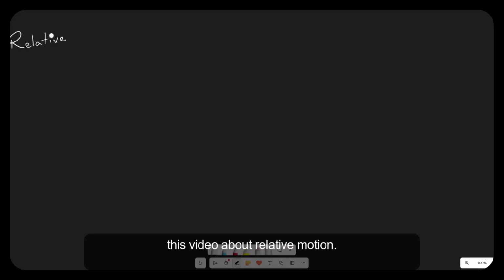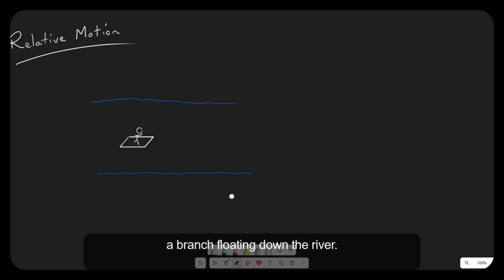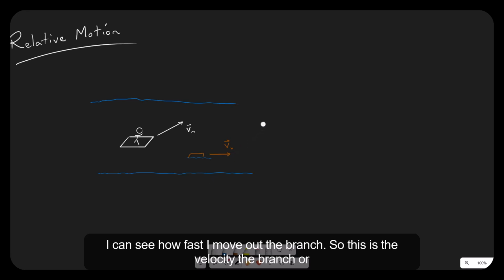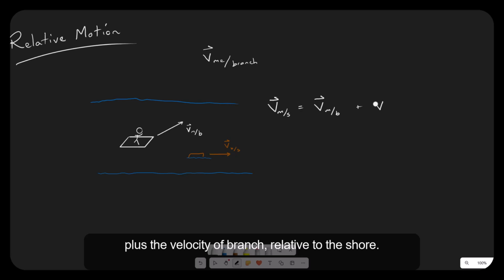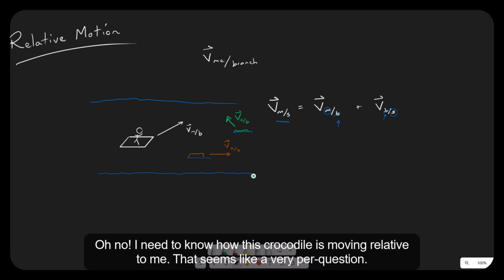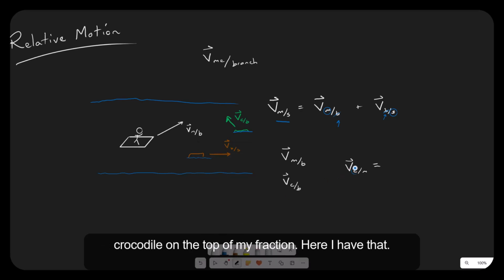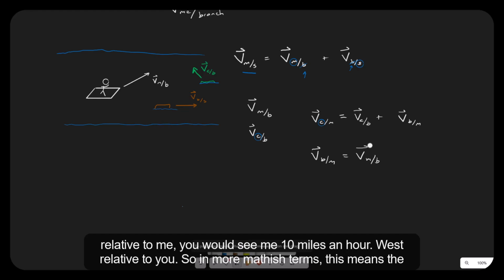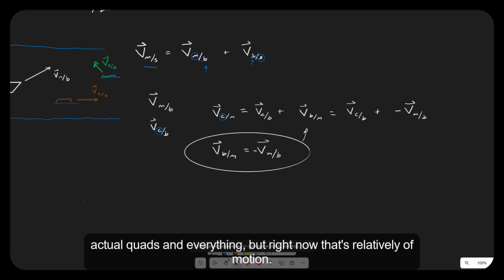1.3.3 - relative motion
This video walks through the idea of relative motion. There's a separate video that works through examples.